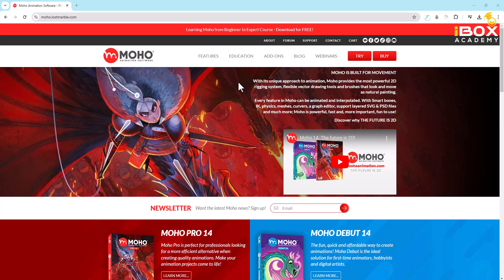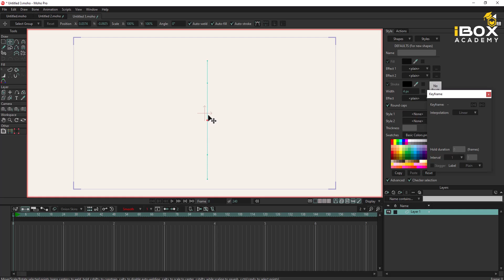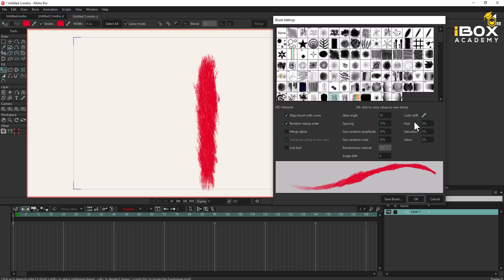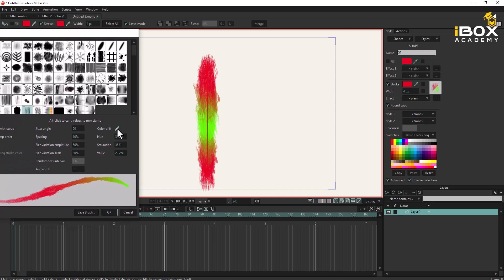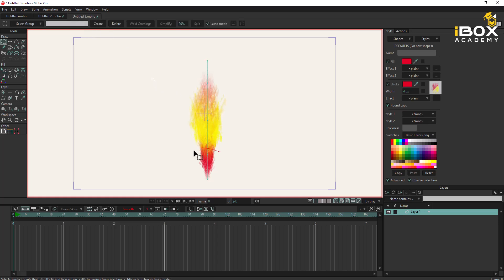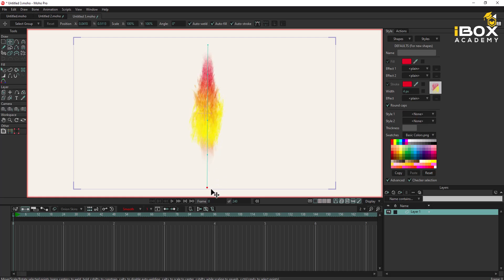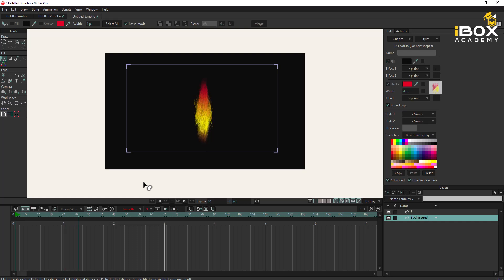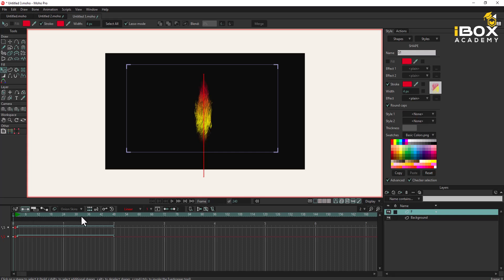New Brush Animation in MOHO PRO 14 3 | iBox Academy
Moho 14.3 Brush Animation.